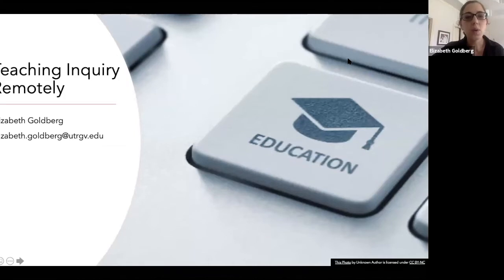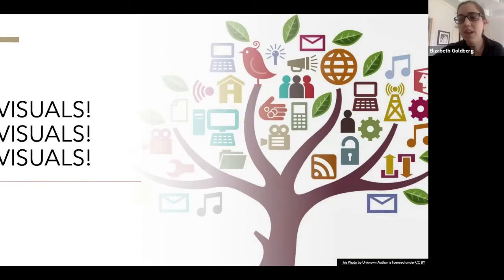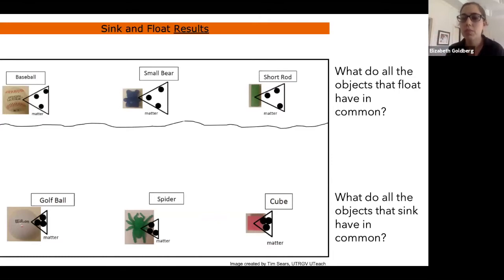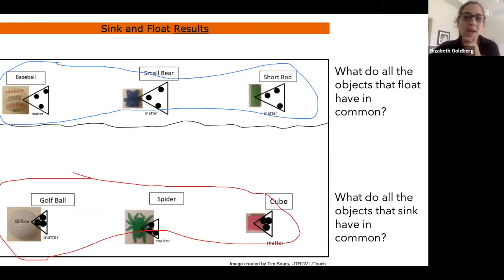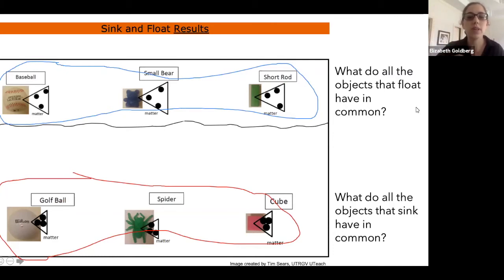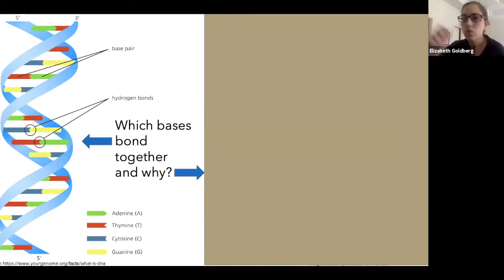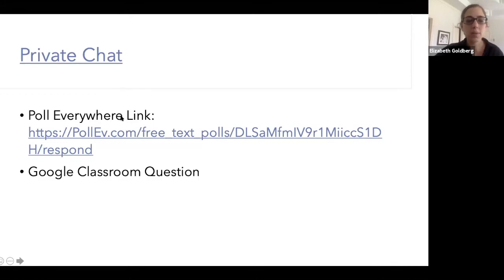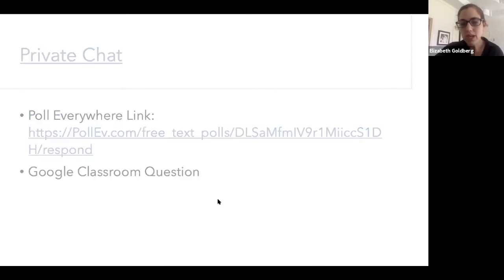How to Teach Inquiry Remotely Google Meet Version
Are you teaching with Google Meets or Google Classroom? Join the UTRGV UTeach Fall 2020 Apprentice Teachers as we go through how to Teach Inquiry Remotely using these platforms.